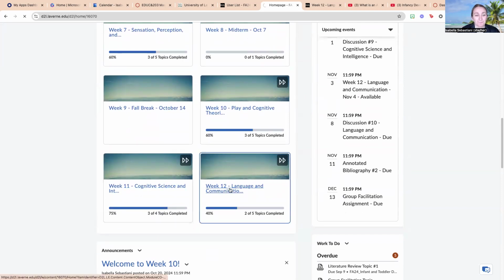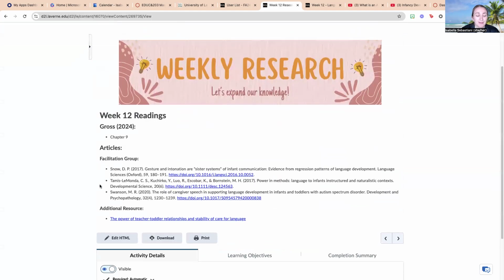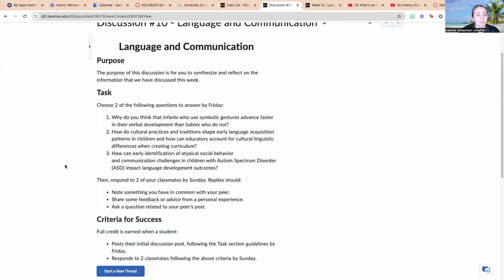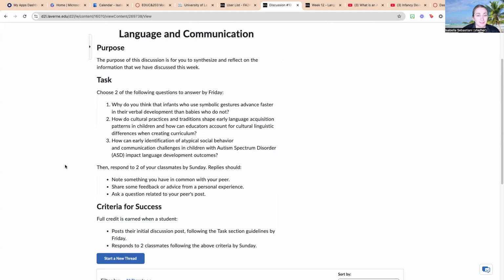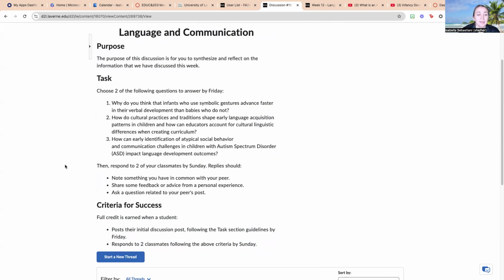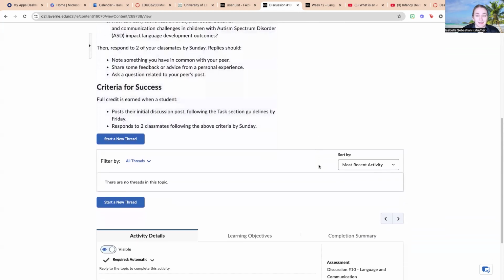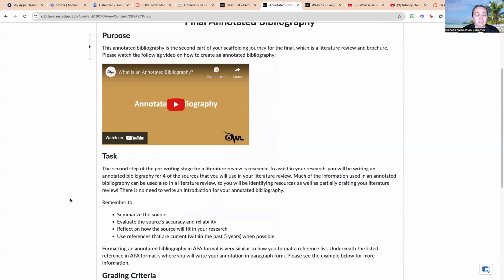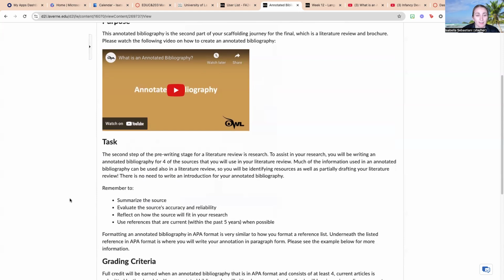ASCD 510 Week 12 Overview FA24